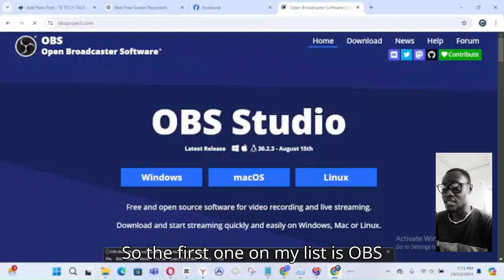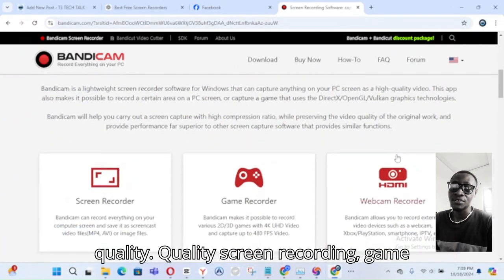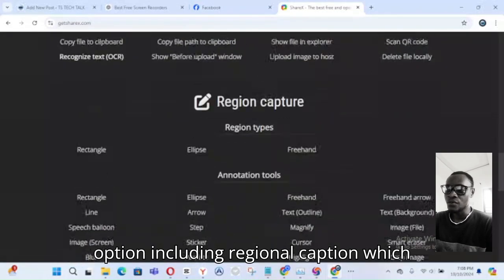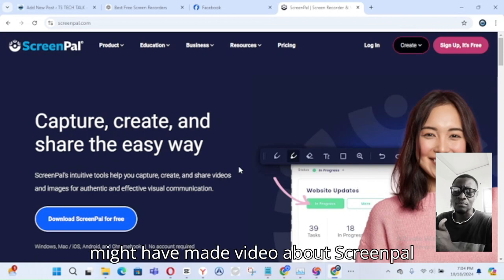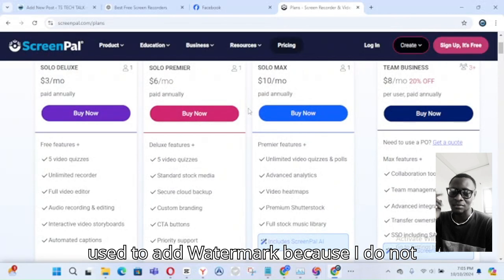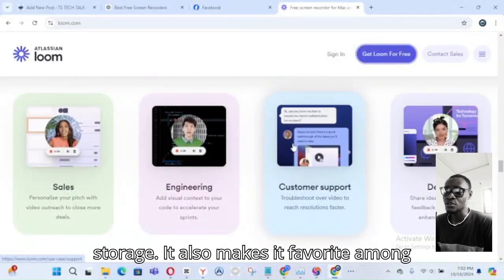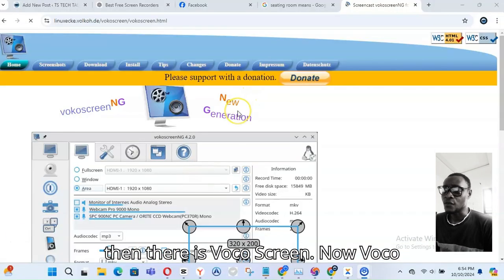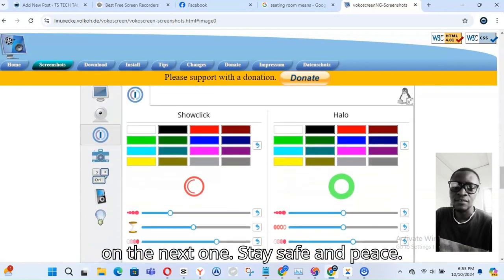Best Free Screen Recording Software | With Feature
Looking for the best free screen recording software? In this video, I review the top free tools for screen recording in 2024! Whether you're creating tutorials, gaming content, or business presentations, I've got you covered with a range of screen recorders that are easy to use and packed with features. Learn about their pros and cons, key features, and why they might be the perfect fit for your needs.

I’ll walk you through:

Top free screen recording software options
Tools with no watermarks or time limits
Best screen recorders for Windows, Mac, and Linux
Software with built-in editing tools